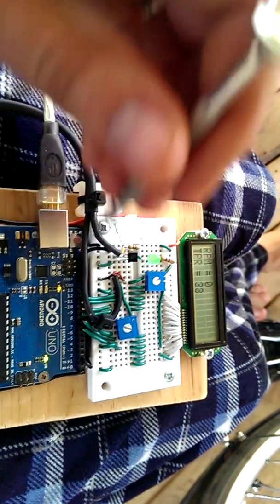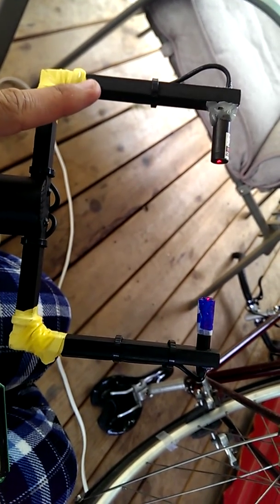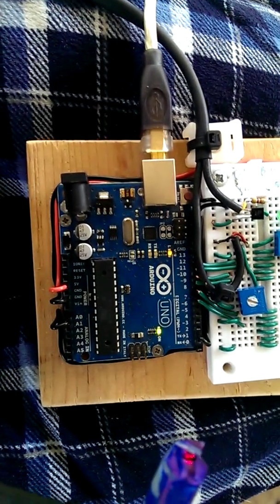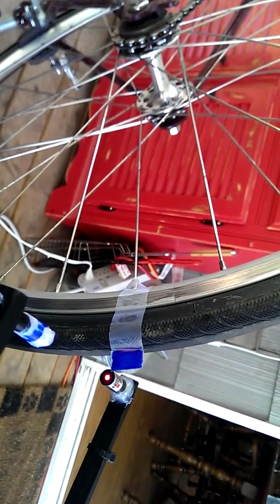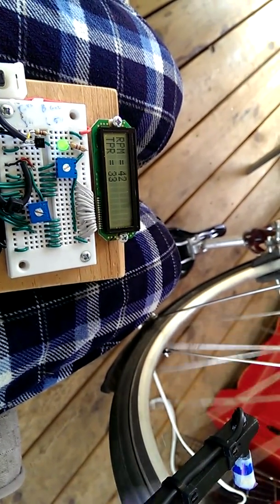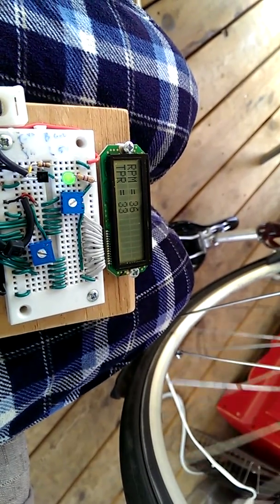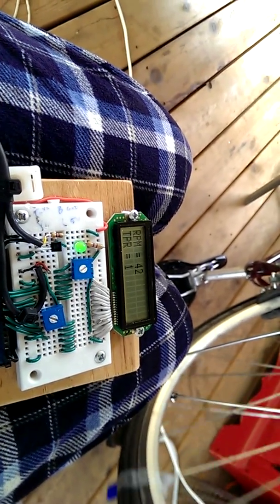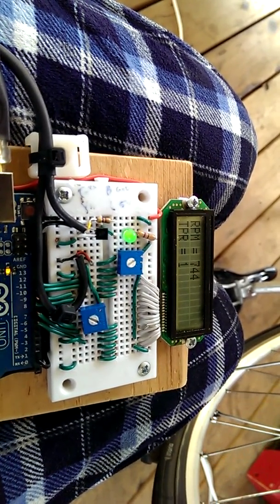Arduino Laser RPM meter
I made this Arduino Uno controlled RPM meter to have around when i need it. In this video i show how the meter works. It uses a laser beam that when broken toggles an interrupt on the Arduino.